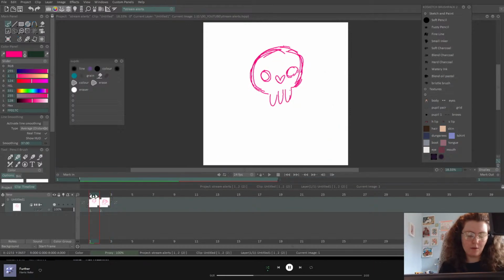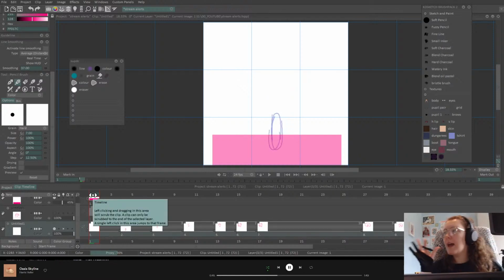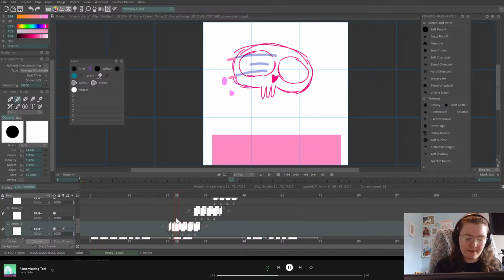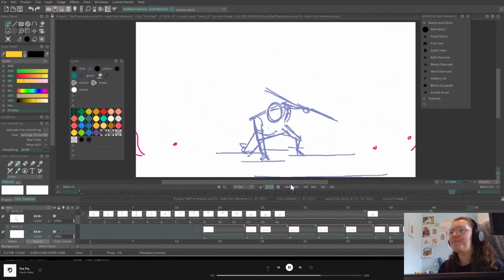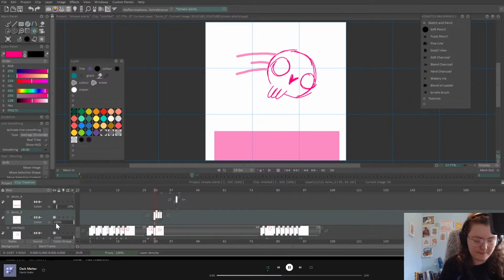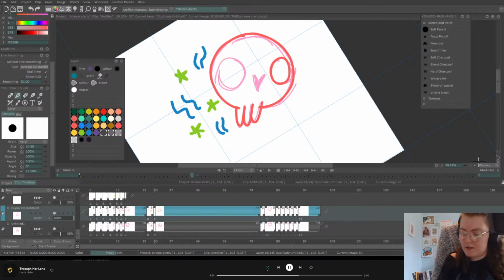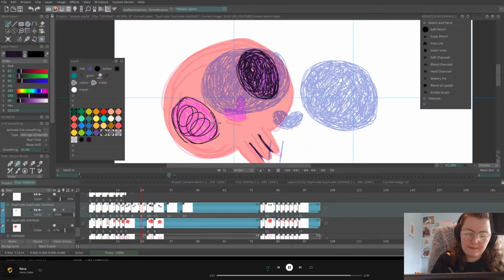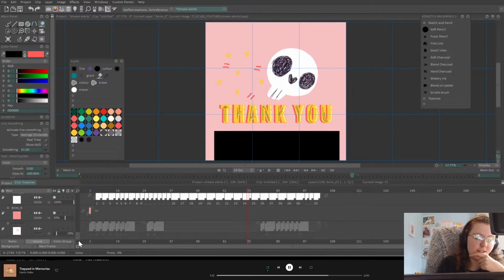Working on Animated Stream Alerts in TVPaint 11 Pro Come say Hi :D !info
Working on some Animated Stream alerts :D Trying to spice up the stream a little!

⚡WHAT I USE TO ANIMATE ⚡
Animation Software - TVPaint 11 Pro (discounted as purchased when I was a student!)
Recording software - Audacity
Editing Software - Davinci Resolve (free version)